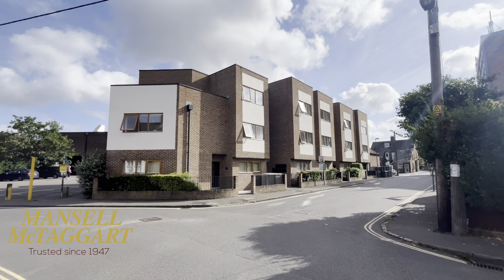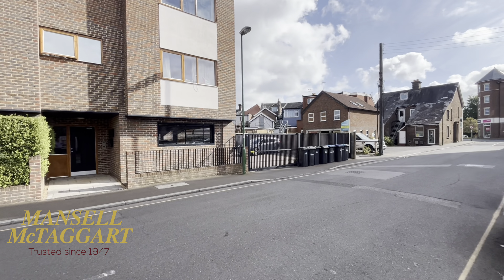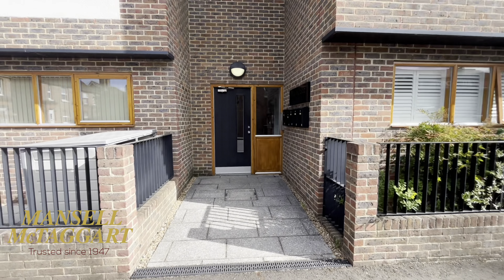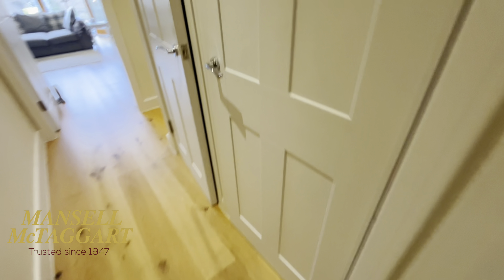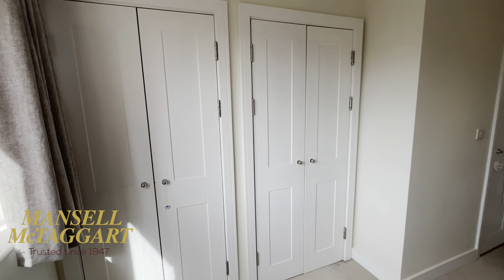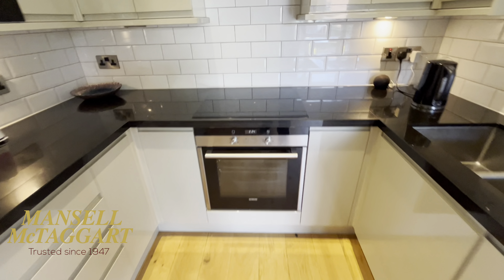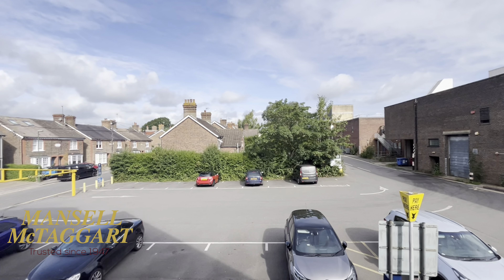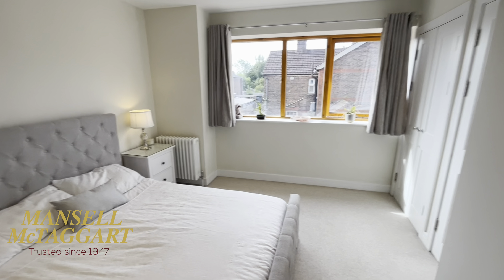Vail House, Gower Road, Haywards Heath